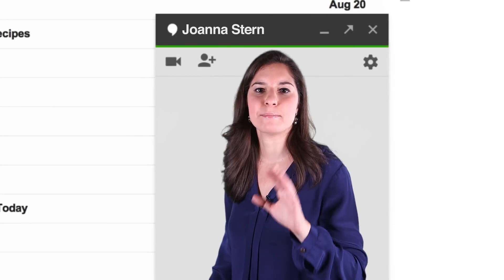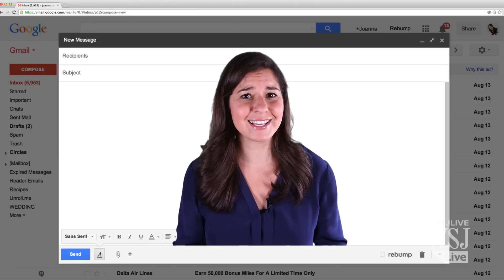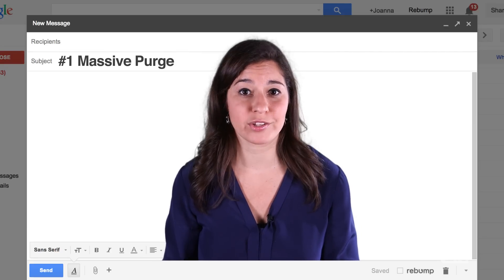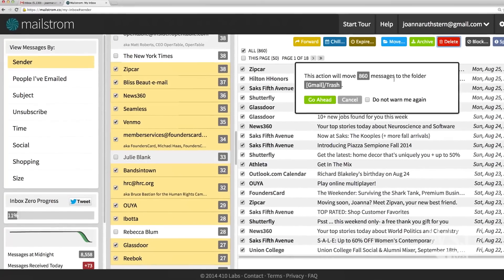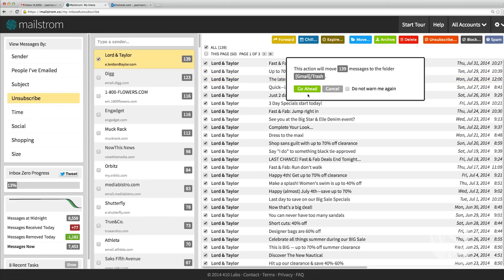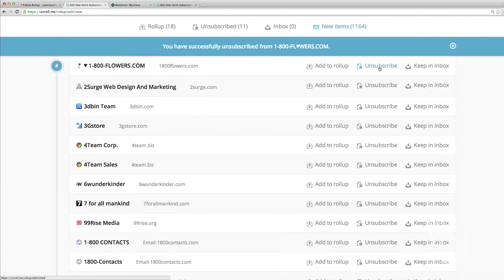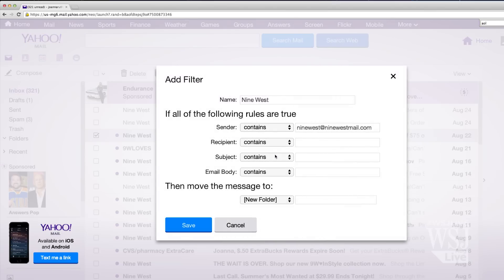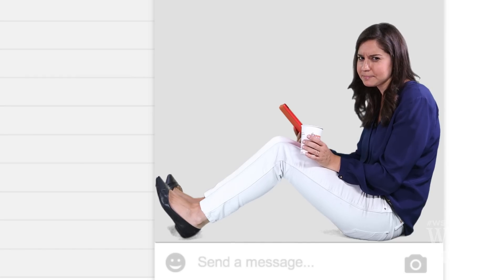How to Clean Up Your Messy Email Inbox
You don’t have to sit there and hit delete and unsubscribe all day. WSJ Personal Technology Columnist Joanna Stern tests services that let you sweep out unwanted marketing emails without breaking a sweat. Photo/Video: Drew Evans/The Wall Street Journal